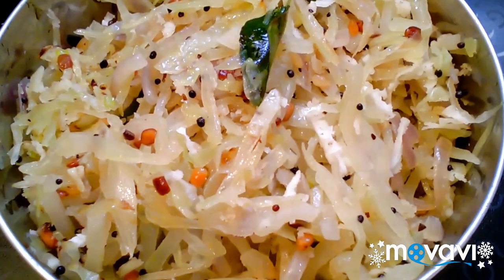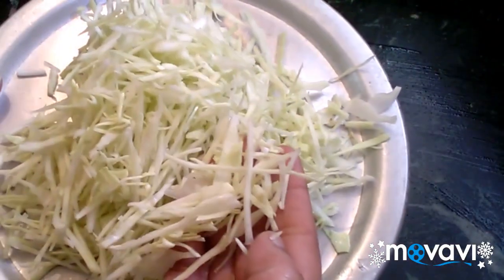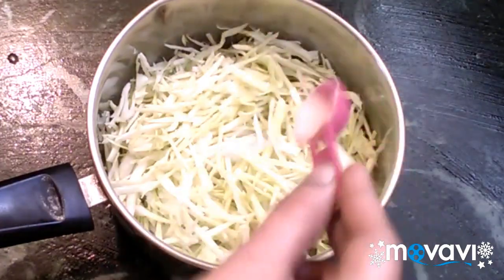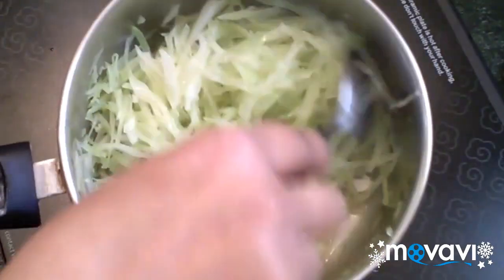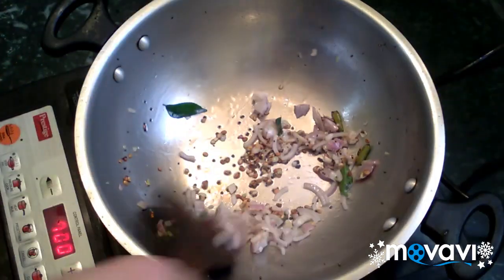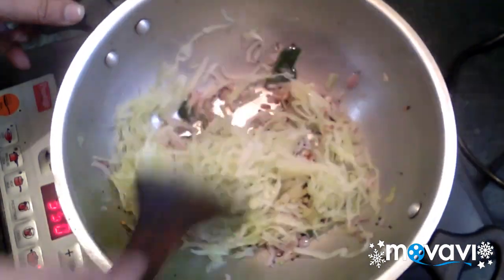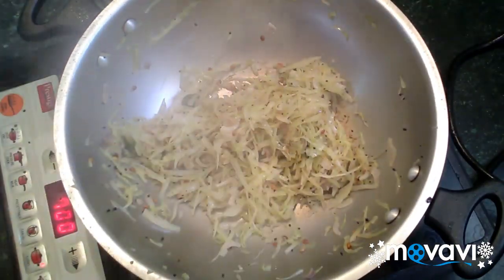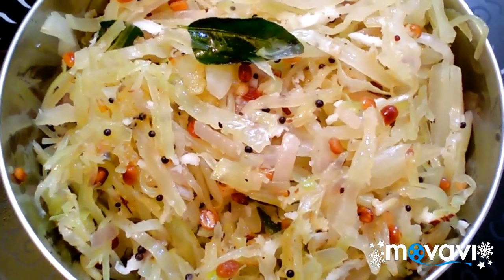Cabbage poriyal in Tamil with English subtitles/Muttaikose poriyal in Tamil/Cabbage recipes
welcome to secret of samayal.cabbage poriyal in Tamil with English subtitles/muttaikose poriyal in tamil/cabbage recipes.in this video I have shown how to make a cabbage recipe, cabbage poriyal recipe in tamil,or muttaikose recipe in tamil, muttaikose poriyal in Tamil language.

in this video let's see முட்டைகோஸ் பொரியல் செய்வது எப்படி / How To Make Cabbage Poriyal / south Indian Recipe Tasty Muttaikose Poriyal | Cabbage Poriyal Recipe in Tamil | முட்டைகோஸ் பொரியல் MUTTAIKOSE PORIYAL IN TAMIL - CABBAGE PORIYAL IN TAMIL - CABBAGE RECIPE - CABBAGE RECIPE IN TAMIL பிரமாதமான முட்டை கோஸ் பொரியல் செஞ்சு பாருங்க | muttai kose poriyal recipe in tamil | கோஸ் பொரியல் |முட்டைக்கோஸ் பொரியல் /cabbage poriyal without onion Muttakose porial/Cabbage fry Cabbage Poriyal(முட்டைகோஸ் பொறியல்) முட்டைகோஸை எப்படி நீளமாக வெட்டுவது |How to cut cabbage into thin strips | முட்டைகோஸ் பொரியல் செய்வது எப்படி/Cabbage Poriyal/Cabbage Kootu/SouthIndian Recipe/பொரியல்/Poriyal கல்யாண கோஸ் பொரியல் செய்முறை Cabbage dry poriyal Cabbage Fry | முட்டை கோஸ் வறுவல் | Cabbage / Muttai gose varuval recipe in tamil | english subtitles

CABBAGE GRAVY - CABBAGE CURRY - SIDE DISH FOR CHAPATI - முட்டை கோஸ் கறி
How to cut cabbage | Cabbage Kadamba Curry | Mixed Vegetable Poriyal Recipe | Cabbage, Carrot, Beans mixed Poriyal HOW TO CUT CABBAGE ? Easy Method முட்டை கோஸ் கறி | CABBAGE GRAVY | CABBAGE CURRY | TASTY SIDE DISH RECIPE Hotel Style Cabbage Poriyal/ Cabbage Carrot Poriyal/ Cabbage Recipes முட்டை கோஸ் இப்படி செஞ்சு பாருங்க!!! வேற லெவல் ருசி!!! | Tastiest Cabbage Fry Recipe In tamil முட்டைக்கோஸ் பொரியல் இப்படி செஞ்சு பாருங்க | Cabbage fry | Cabbage thoran
முட்டைகோஸ் பொரியல் சுலபமா இப்படி செய்யுங்கள்/cabbage poriyal in tamil
கல்யாண கோஸ் பொரியல் | Kalyana Gose Poriyal | Gabbage fry | முட்டைகோஸ் பொரியல் இப்படி பக்குவமா செஞ்சு அசத்துங்க/cabbage poriyal /Hotel style
Cabbage Poriyal - கல்யாண வீட்டு முட்டைகோஸ் பொரியல் செய்வது எப்படி| Cabbage poriyal in tamil கல்யாண வீட்டு முட்டைகோஸ் பொரியல் | Muttaikose Poriyal Recipe | Cabbage poriyal in Tamil Quick Cabbage Masala For Sambar, Curd Rice, Chapati / Spicy Cabbage Recipe cabbage poriyal | cabbage thoran | cabbage palya | cabbage stir fry recipe முட்டைகோஸை எப்படி நீளமாக வெட்டுவது |How to cut cabbage into thin strips | Tamil food How to make cabbage poriyal recipe in tamil
MUTTAIKOSE PORIYAL IN TAMIL - CABBAGE PORIYAL IN TAMIL - CABBAGE RECIPE - CABBAGE RECIPE IN TAMIL